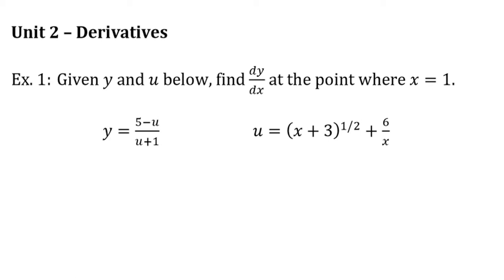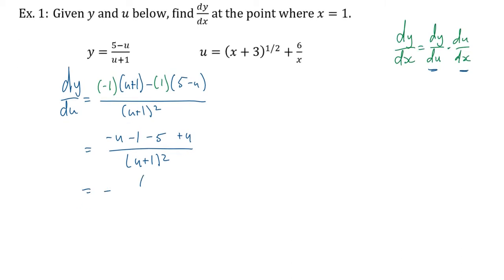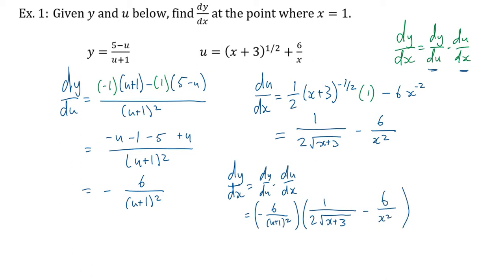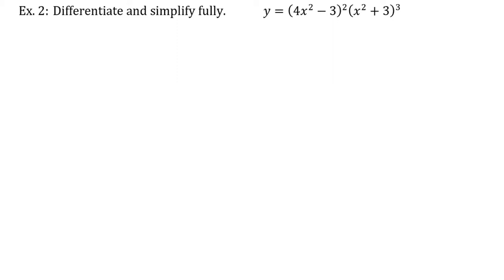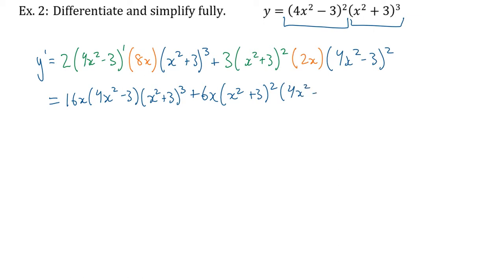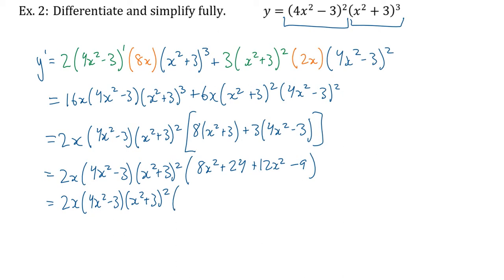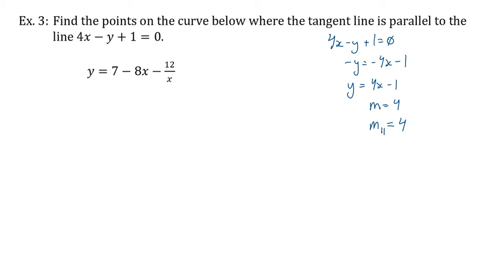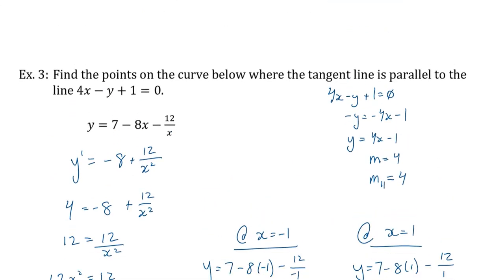MCV4UI Exam Review Unit 2: Derivatives